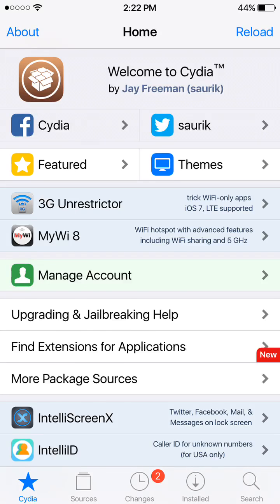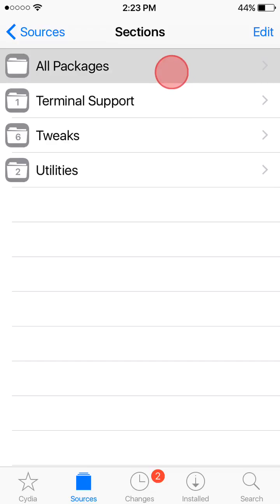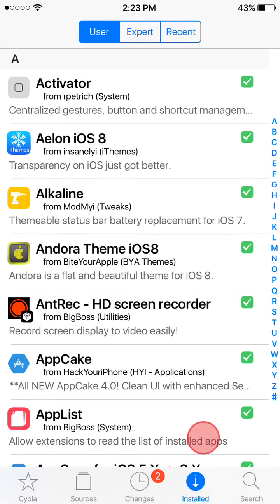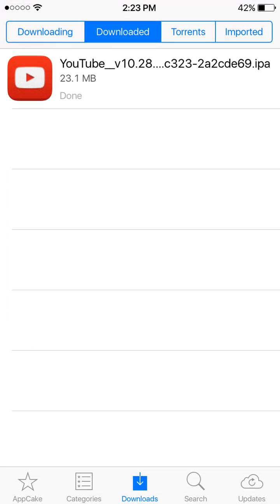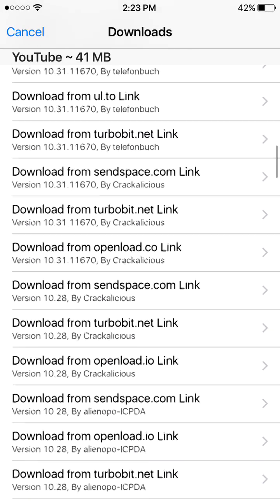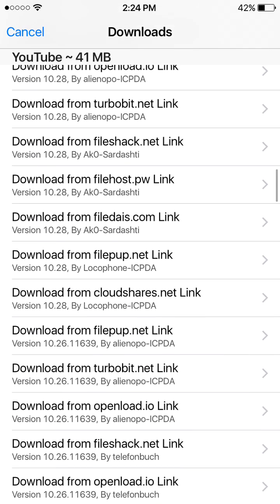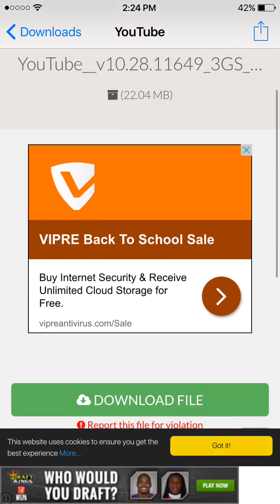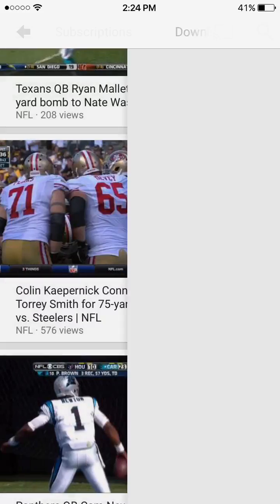How to fix Cercube after you update youtube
how to fix cercube. cercube is not working use this to help